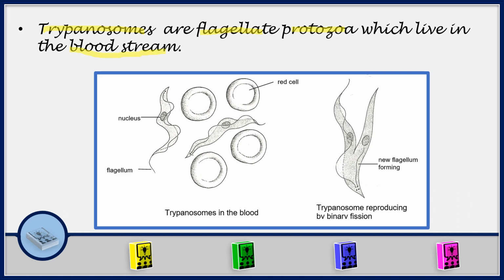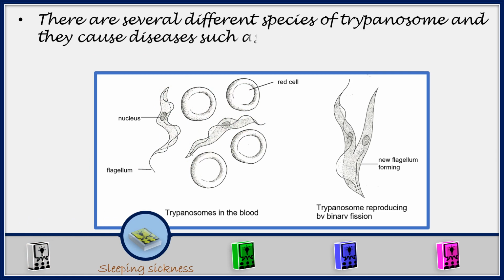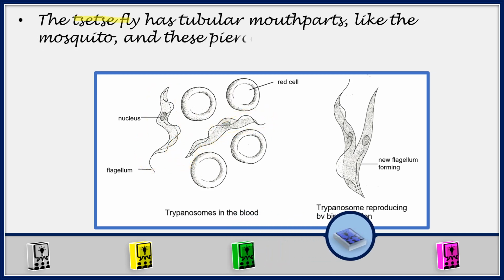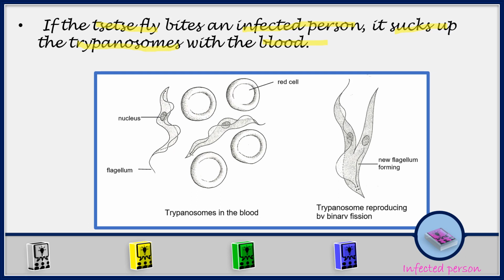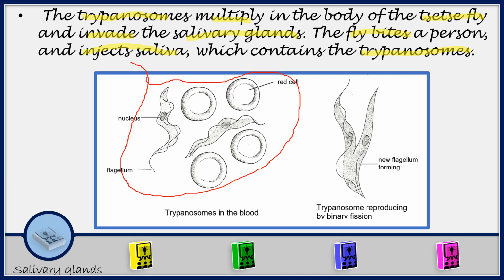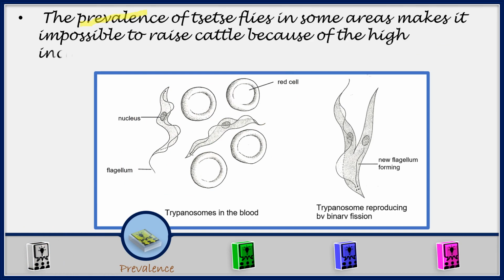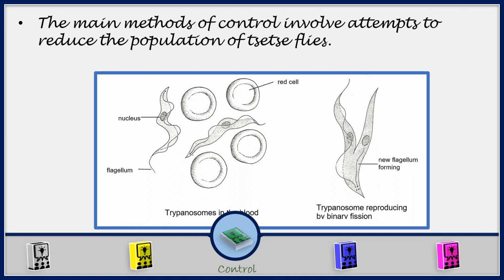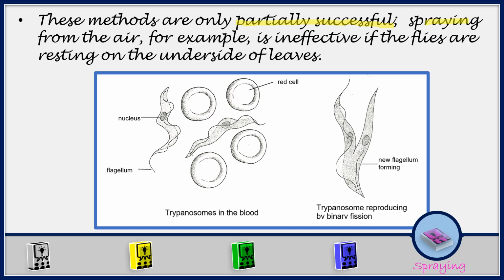Trypanosomes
Trypanosomes  are flagellate protozoa which live in the blood stream.